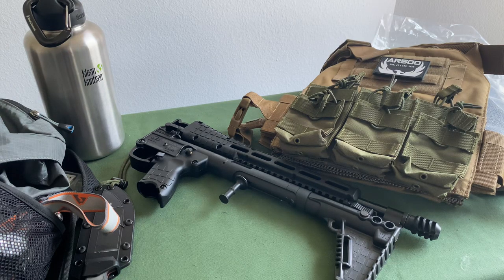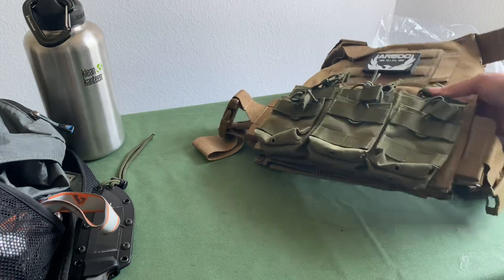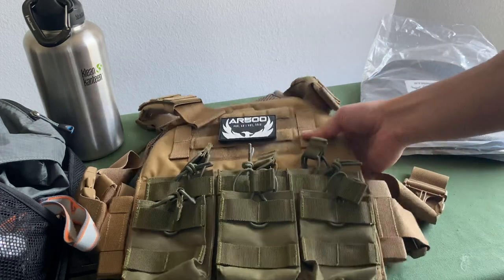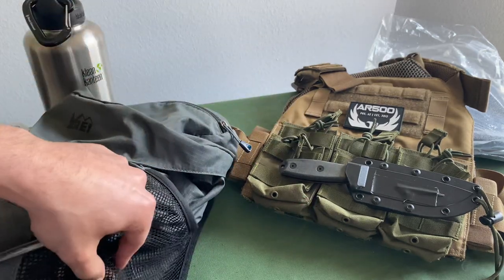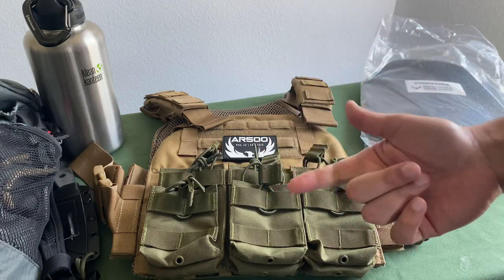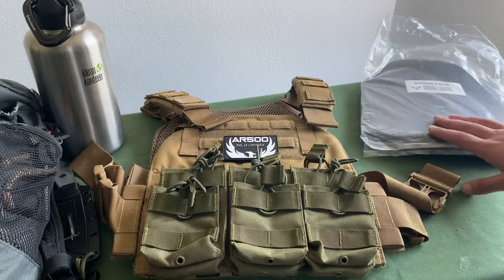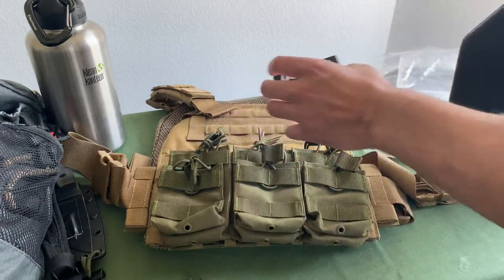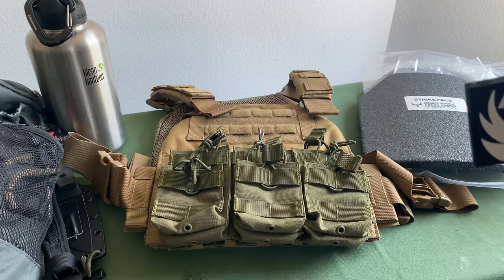BODY ARMOR BASICS for HOME DEFENSE | Plate Carrier Setups for SHTF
2020 Prepper Spreadsheet Freebie - (How to calculate how much food you need for your family):

Some Other Goodies:

ESEE 4 Knife

BaoFeng Ham Radio

Jackery 1000 Solar Generator (The ONE thing you should get before November)

Jackery 500 (Smaller Version)

I always love reading the comments on other channels and would love to read yours!